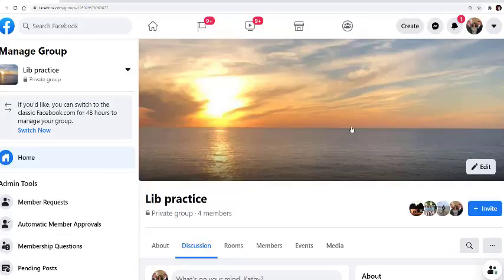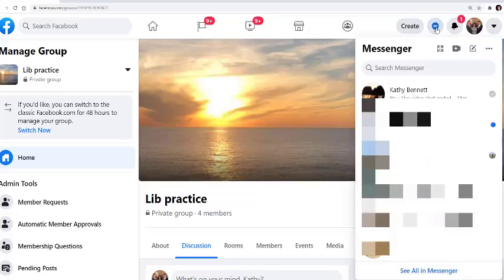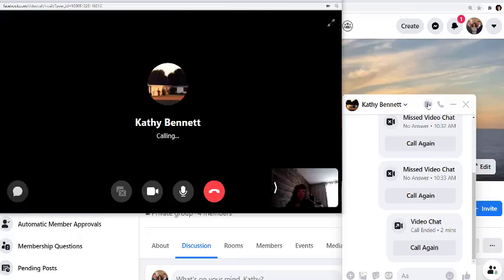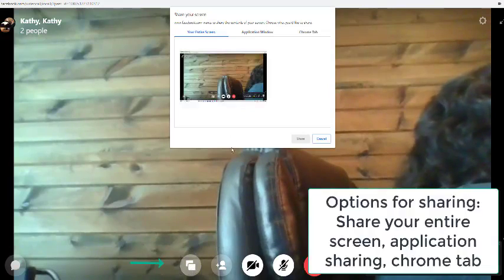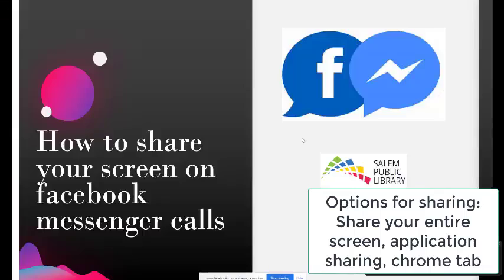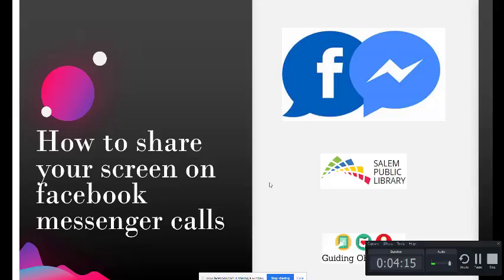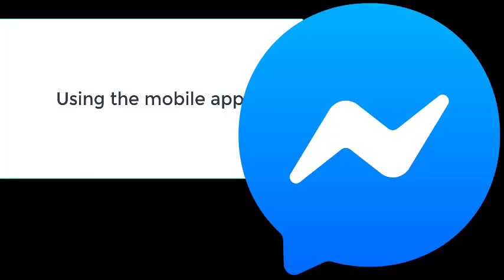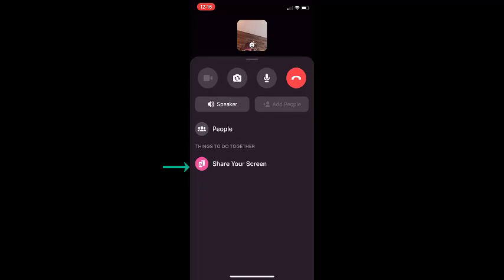Screensharing with Facebook Messenger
Salem Public Library presents our Tech Class series. In this episode, tech trainer Kathy Bennett covers how to screenshare through Facebook Messenger.